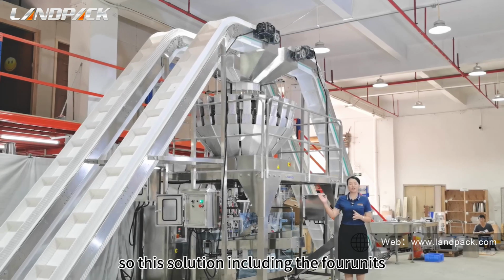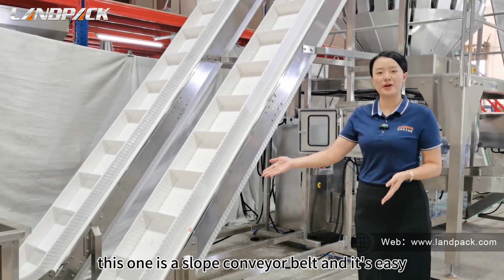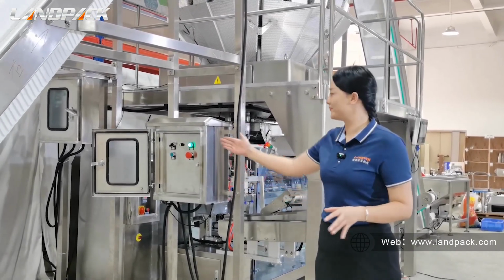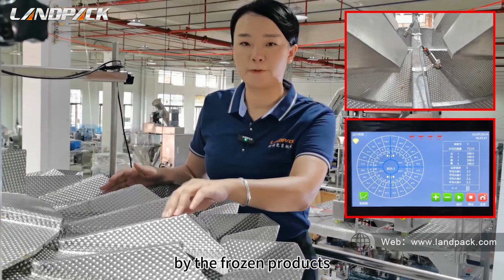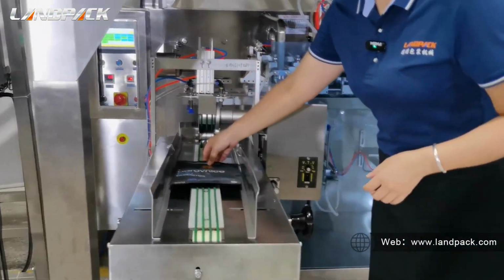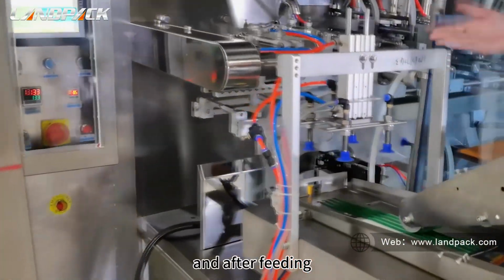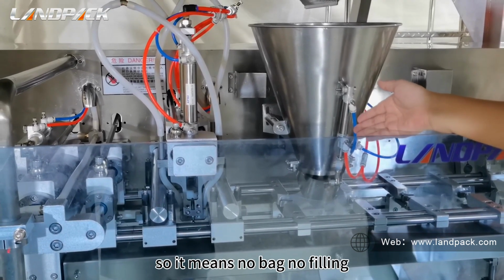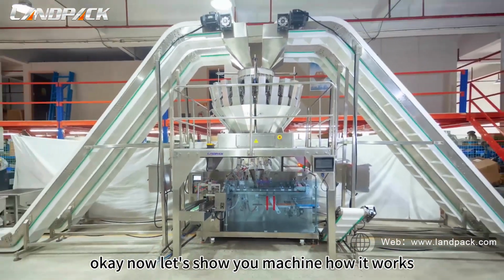How To Pack 4 Kinds of Frozen Fruits By Horizontal Premade Doypack Machine In One Time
Landpack Tina will teach you in detail: How To Pack 4 kinds of frozen fruits by Doypack Machine

Chapters:
0:16 Doypack Machine Background Introduction
0:36 Introduce slope conveyor with IP56 cleaning standard
0:58 Introduce Multi-Head Weigher with dimple plate
1:13 Introduce doypack machine working process
2:10 Whole operation display
4:50 Contact LANDPACK for new inquiries or packing machine solution orders.

Application:
This machine is customized for differernt kinds of solid products like dry furit, snack food, gummy bear, chips, candy, nuts, beans, beef jerky, popcorn, grains, sugar, salt, seeds, particles, ect.weighing, filling, sealing and packing into premade bags.

Our Advantages：
●Leading Packing Machine Manufacturer in China.
●Quality Assured. Factory Price. On - Site Maintenace, Easy Install Use.
●Customization Available, Fast Shipping, Excellent Service, Easy to Operate.
●CE/ ISO / TUV Certifications. OEM & ODM .Customization.Service

Our Product:
●Grain/Powder/Liquid Packing Machine
●Horizontal Flow Pack Machine
●Doypack Machine/ Premade Pouch Rotary Packing Machine
●Multilane Packing Machine
●Automatic Feeding And Packing System
●Without-Tray Packing Machine
● Full Automatic Packing Line, Etc.
●Multi Head Weigher